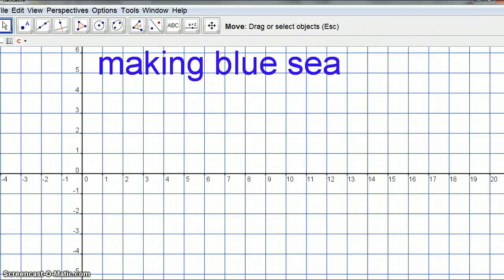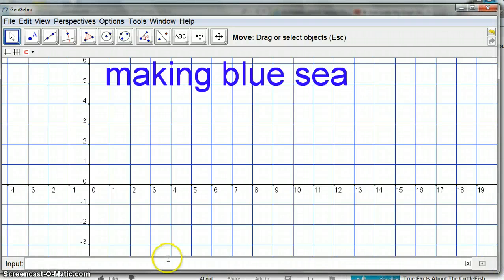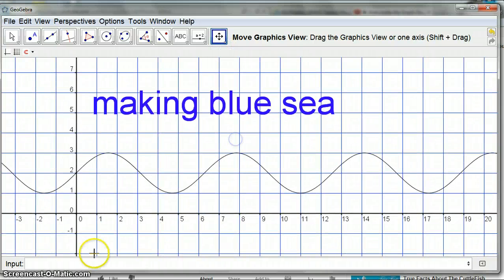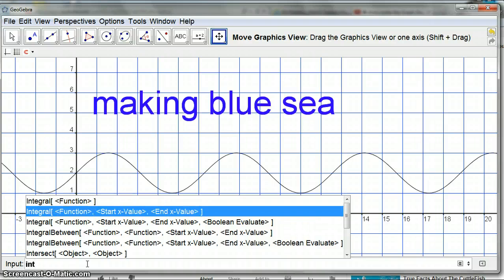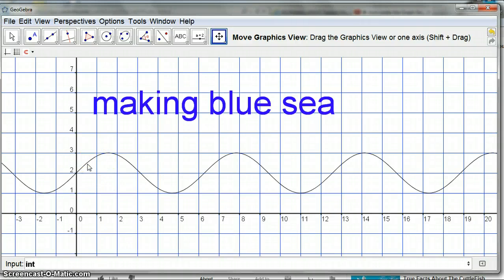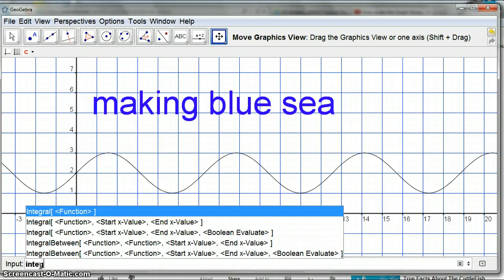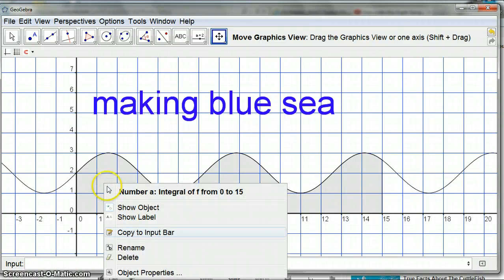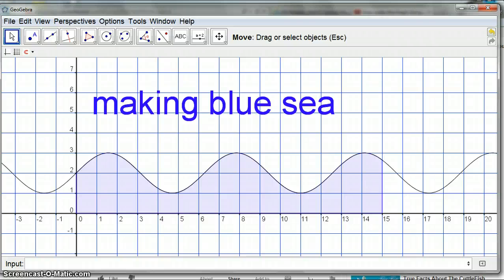9mat Geogebra Integral Blue Sea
How to colour in the sea